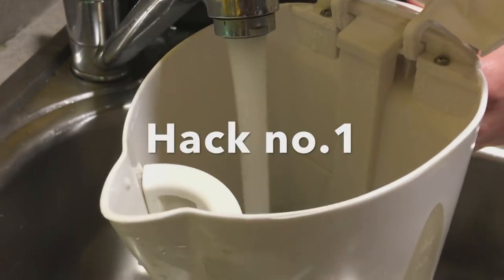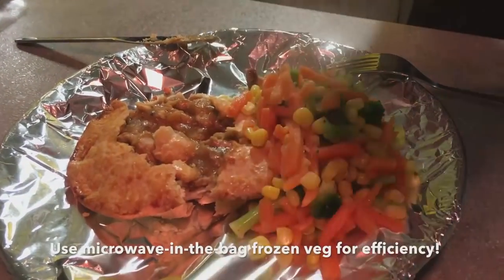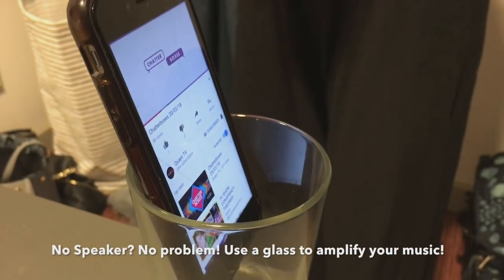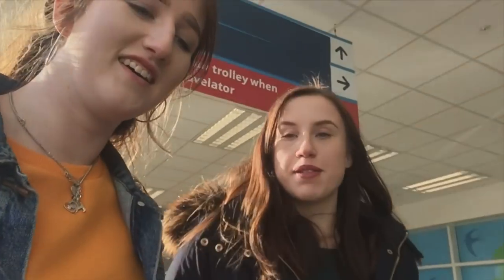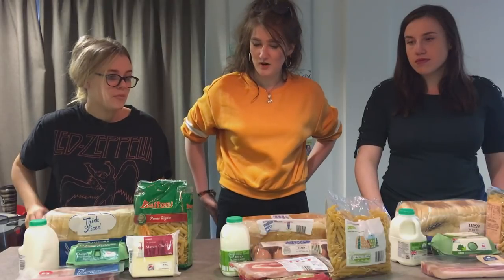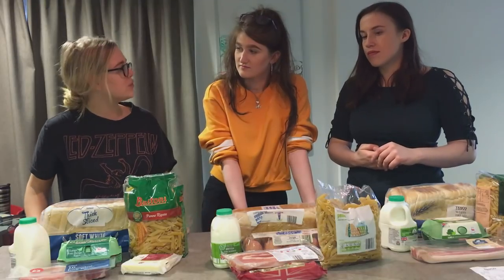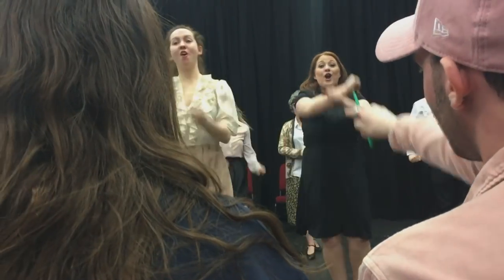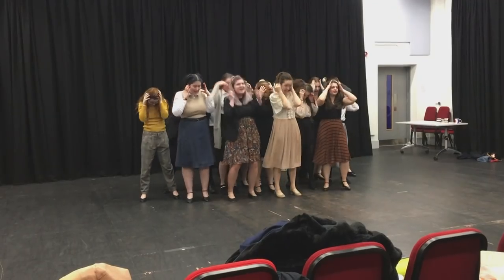Chatterboxes 27/02/18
© University of Salford / Quays News 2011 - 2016